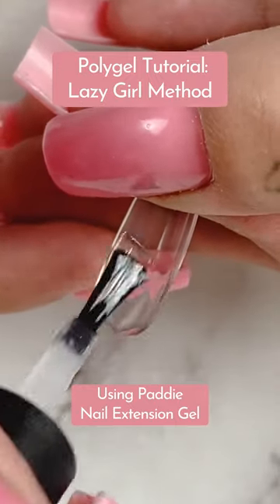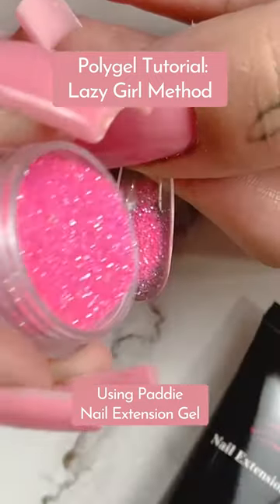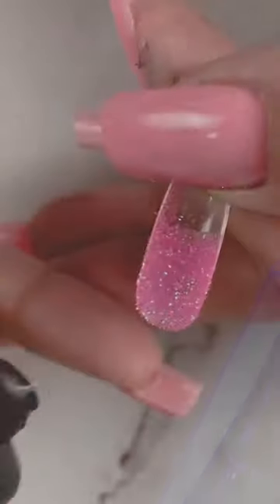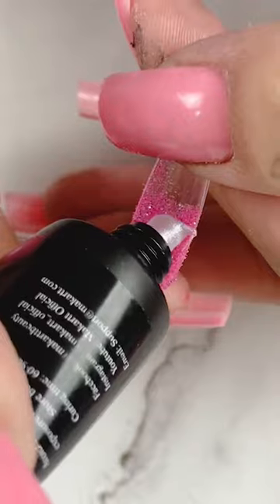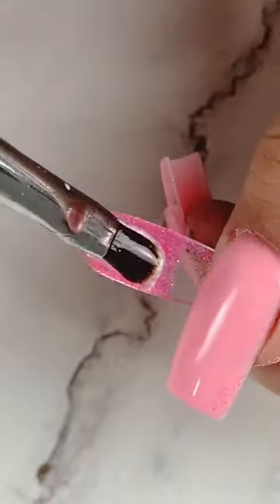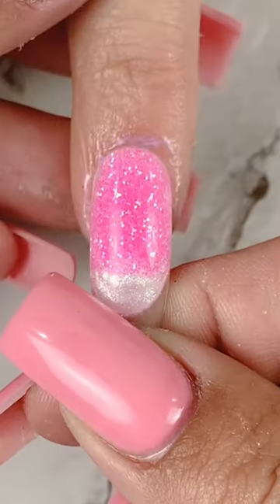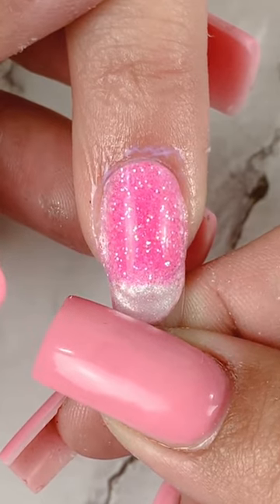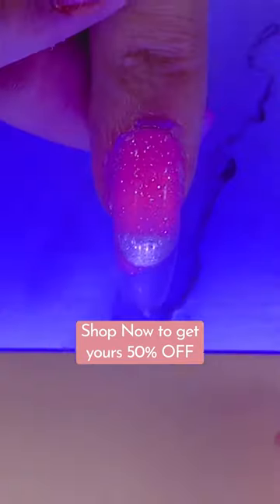LAZY girl method to apply nails at home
How to change your nails every week with Paddie nails.